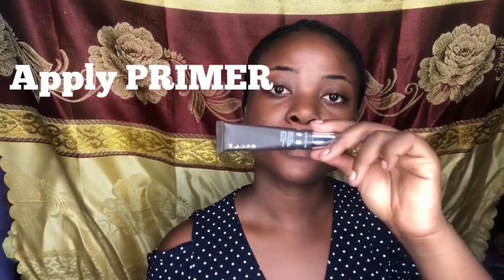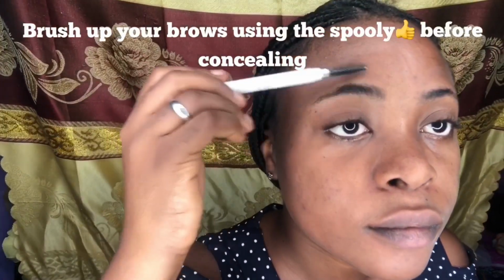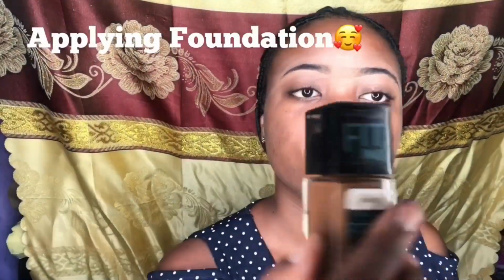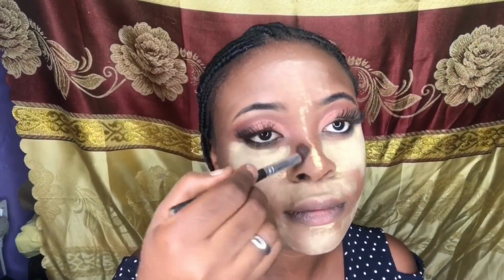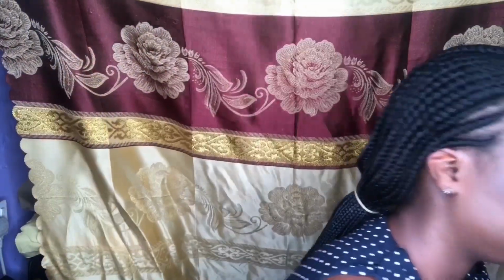NATURAL MAKEUP LOOK TUTORIAL FOR BEGINNERS 2019|GLAM BYSHERRYL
@glambysherryl on Instagram
@BaidenSherryl on Twitter